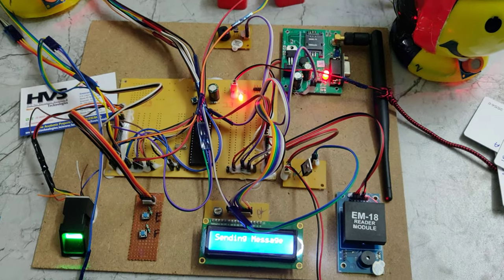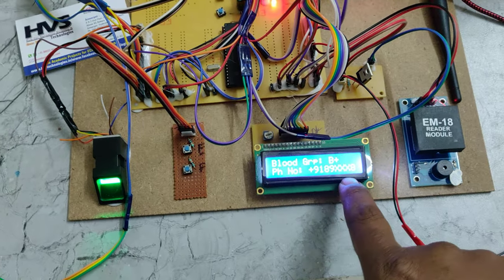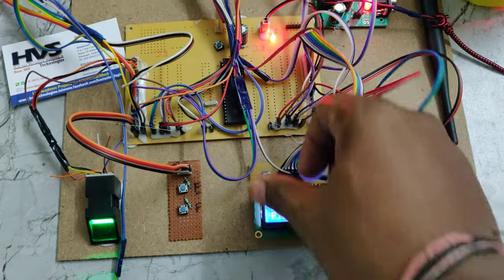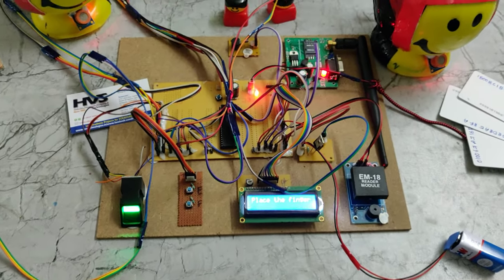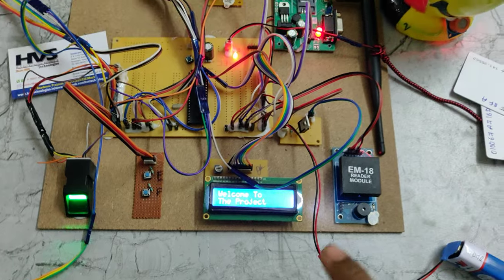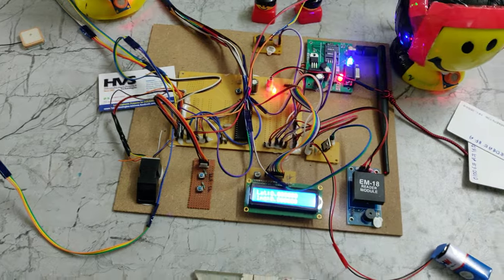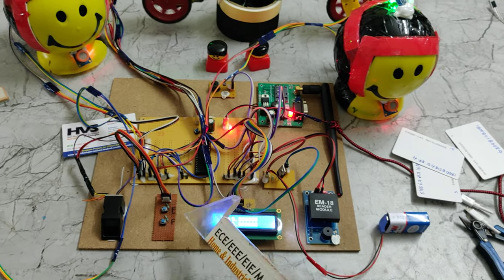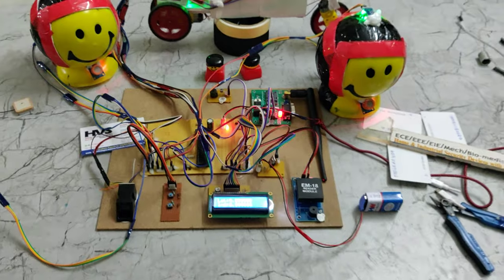Smart Bike part 2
ABSTRACT: Smart Bike
The main aim of the project is to design a smart bike along with helmet to provide the safety and security of the user also this system reduces the unauthorized user. The main controlling device of the project is PIC microcontroller. All hardware components are connected to the Microcontroller. There is certain level to access the vehicle ignition. If all those levels (helmet, smart card, fingerprint) are ok then the vehicle will be access. The status of the project will display on LCD.
LEVEL-1(HELMET)
To access the vehicle user should wear the helmet. Helmet consist of alcohol sensor and IR sensor. IR sensor is used to detect weather the person wearing a helmet or not. Alcohol sensor is used to detect weather the person has consumed alcohol or not. If there are two persons on the bike, the vehicle will be accessible unless both of them wear helmets.
LEVEL-2(SMART CARD)
Smart card contains a license, insurance, person details, phone number, Aadhar number…..All documents are valid then only system access the vehicle. Smart card authentication using RFID technology which consist of RFID reader and TAGs.
Biometric authentication:
To access the vehicle user, need to scan the finger print on finger print module, if it is valid then only system access the vehicle otherwise access danaine.
Accident Detection:
Accident sensor is used to detect the vehicle accident. When the vehicle get accident, the microcontroller will turn on the buzzer three times. After three times buzzer ON, If the person does not press the panic button, SMS along with accident location will be sending to the predefine phone numbers. SMS contains bike rider details like name, phone number, blood group….
Esp32 Camera:
In this project we are using esp32 camera module. It will capture the live images while moving the vehicle. All these images are stored into the MMC card and these are very useful to the future aspects.
Vehicle ignition:
In this project we are connection the vehicle ignition to the microcontroller through relay. All the above condition are satisfied, then only microcontroller access the vehicle through relay. Here relay works as a switch to ON/OF the vehicle ignition.

The major building blocks of this project are:
• PIC microcontroller.
• Finger print module.
• RFID reader and tags.
• IR sensors.
• Alcohol sensors.
• SOS(panic switch).
• GSM.
• GPS.
• Limit Switches.
• Buzzer.
• Relay along with mosfet to vehicle motor
• LCD display.
• ESP32CAM.
• MMC CARD.

Software’s used:
1. PIC C compiler software.
2. PIC Kit 2 programmer for dumping code into microcontroller.
3. Express SCH for Circuit design.

Following technologies:
• RFID…Smart card Authenticating (Documents Required for Bikes).
• GSM…Sending alert SMS.
• GPS…. Vehicle Tracking.
• Finger print……. Biometric authentication.